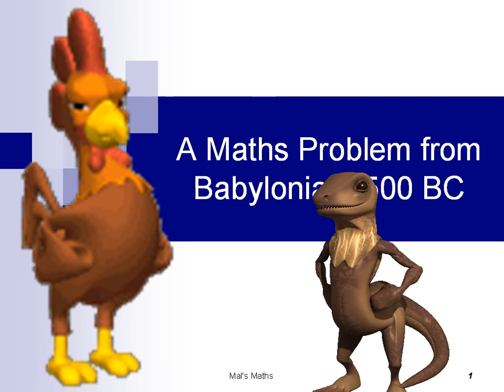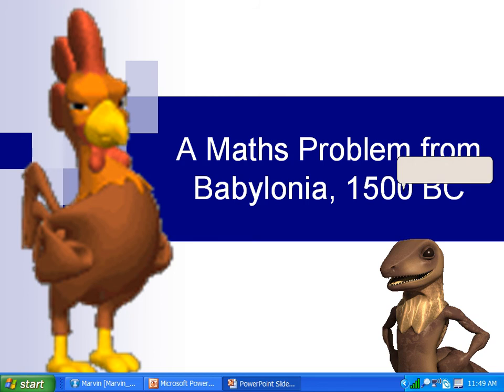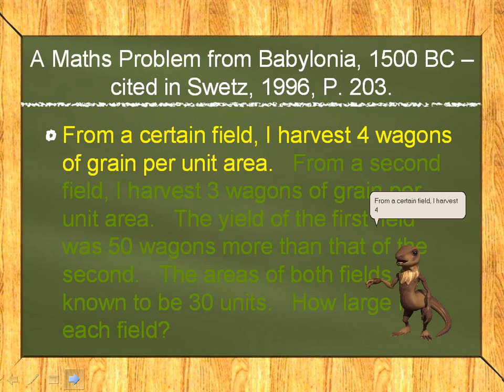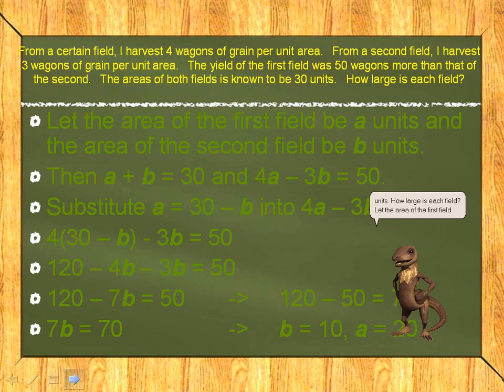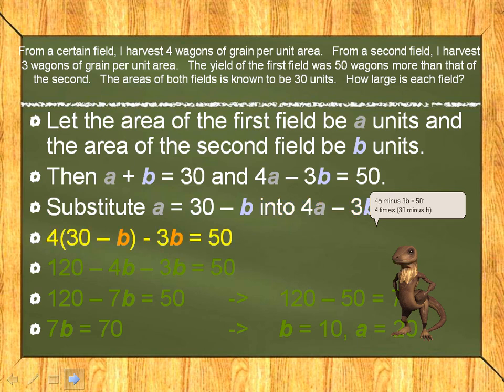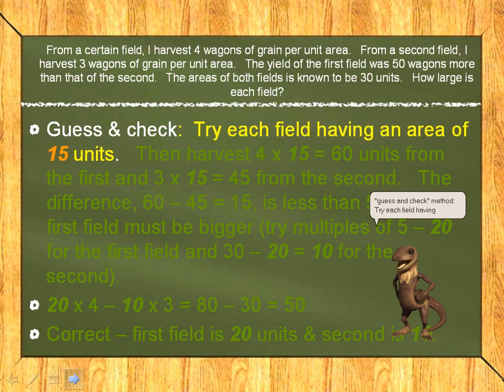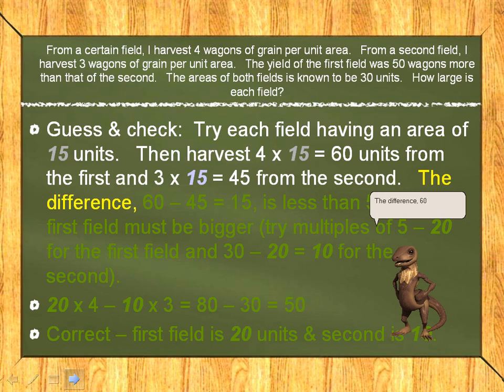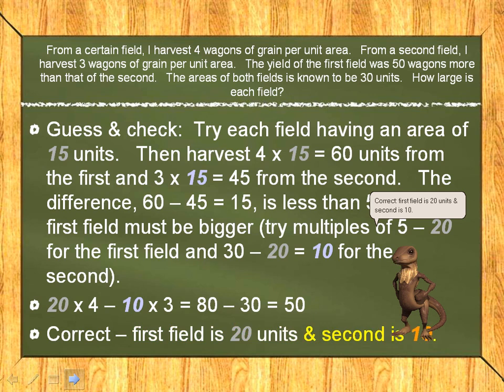A Maths Problem from Babylonia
solves a Maths Problem from Babylonia, dating from 1500 BC.